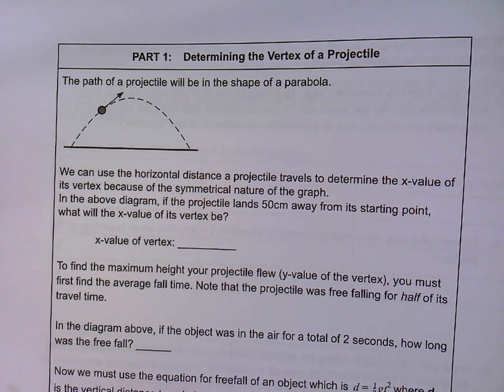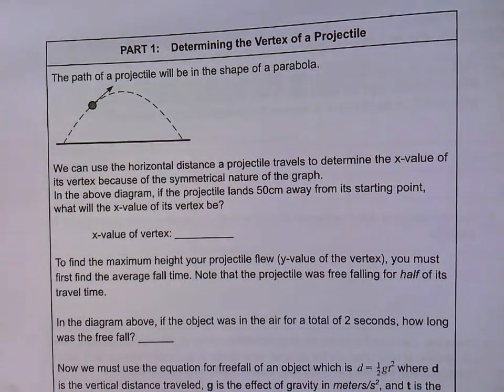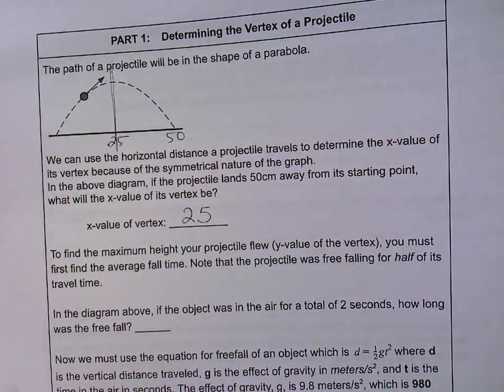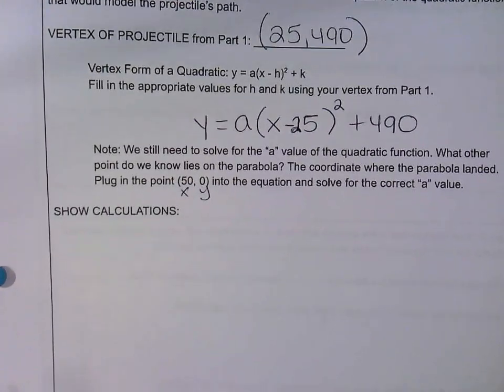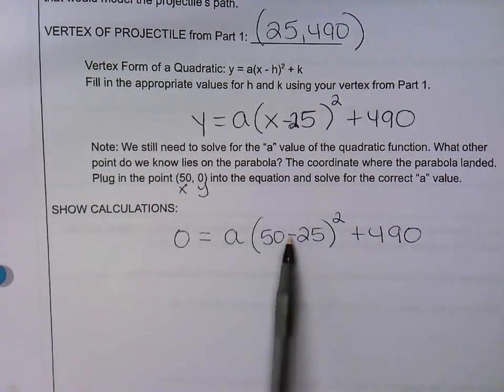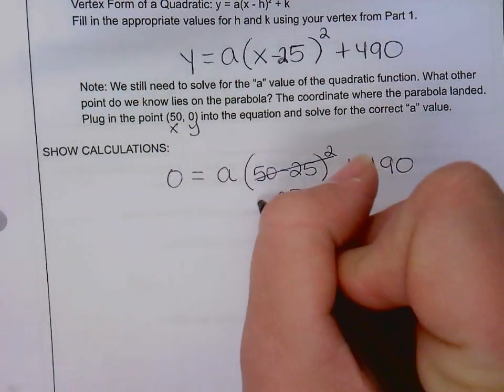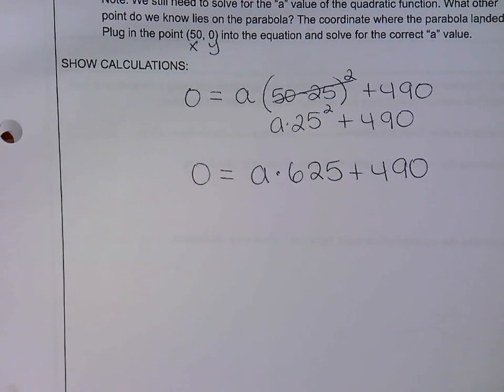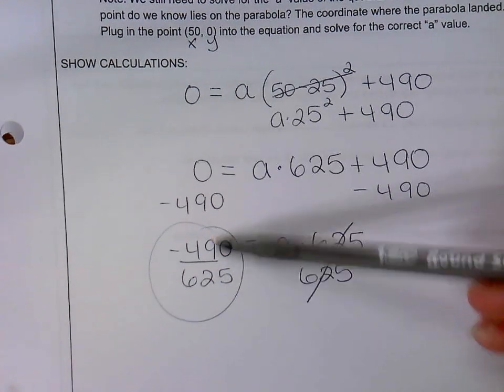Projectile Motion Equation MOV 01124